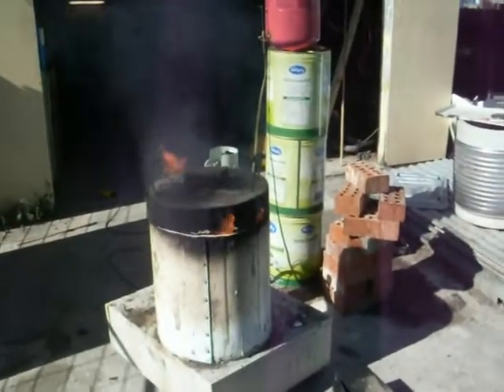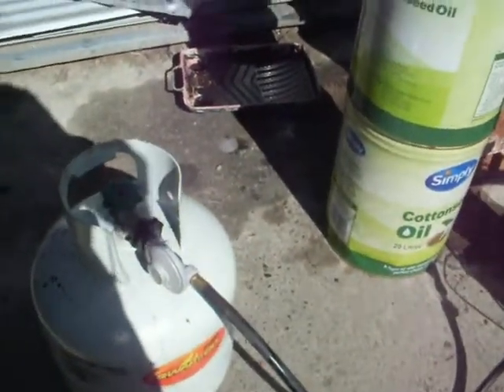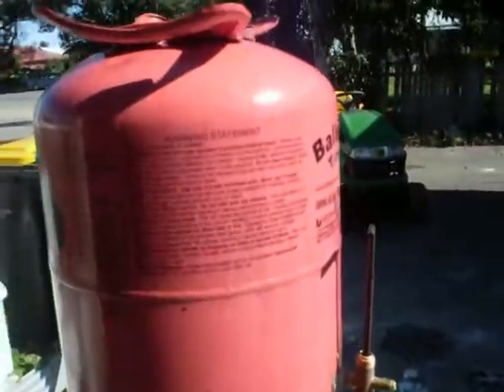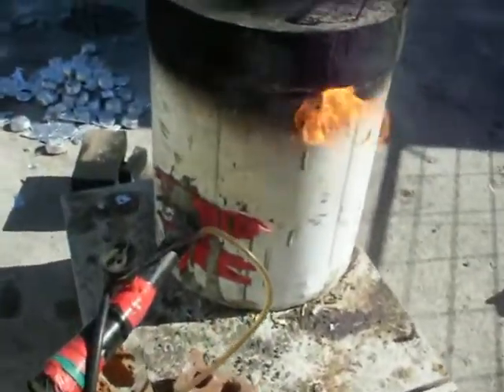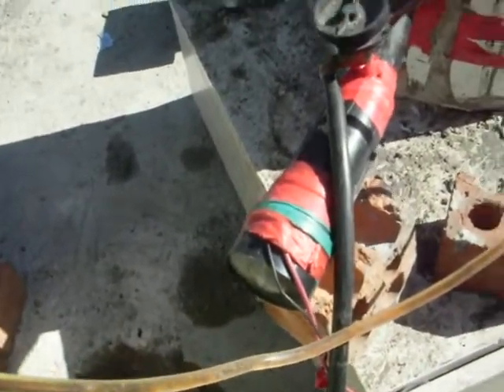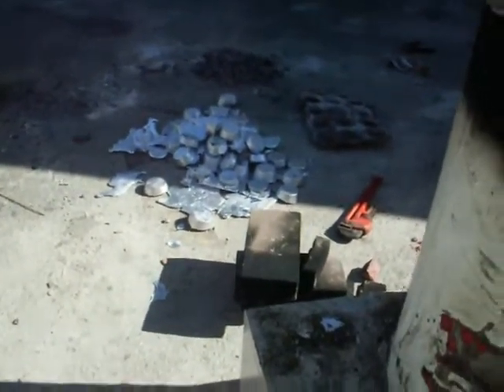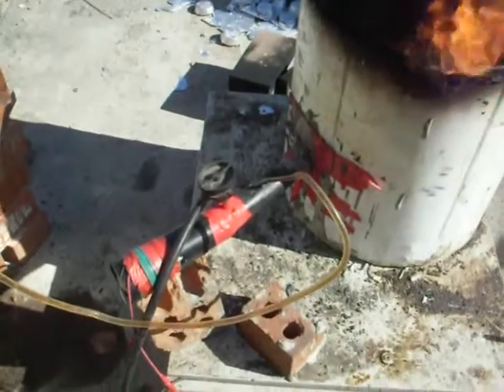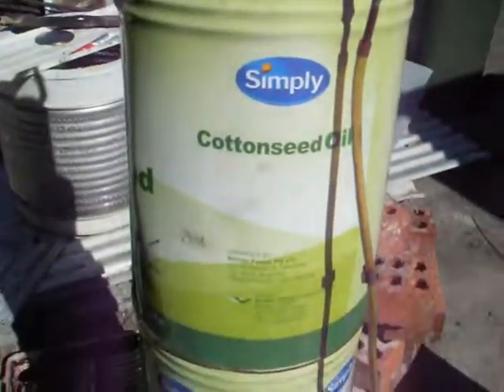Oil Burning Furnace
Change from gas to waste vegetable oil free heat yummy